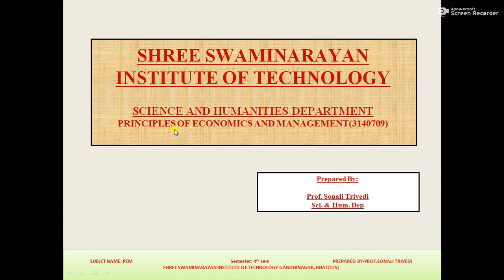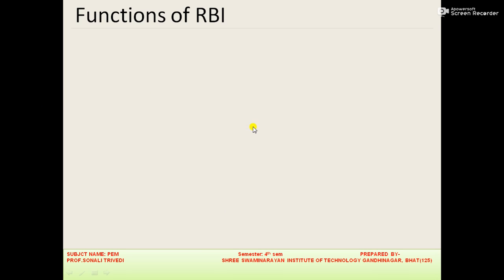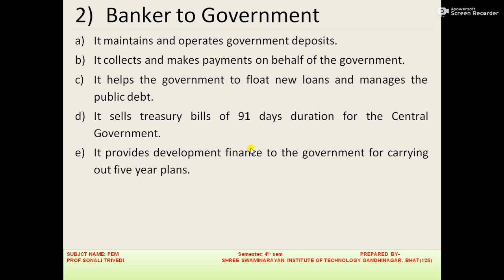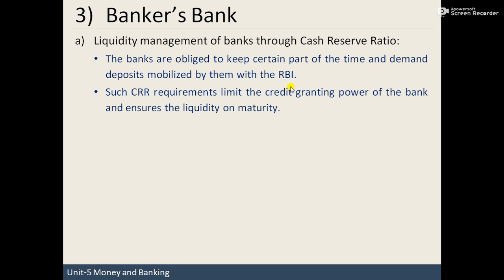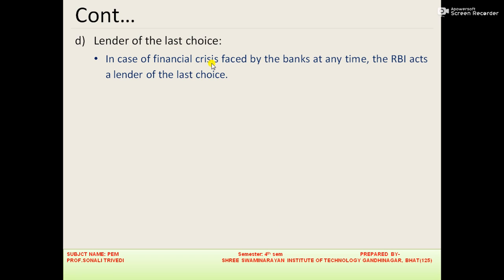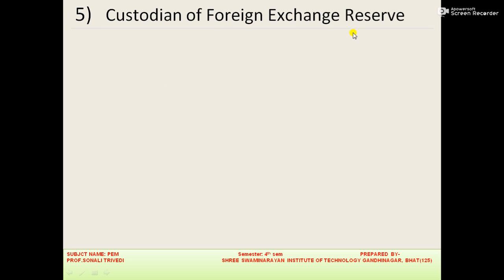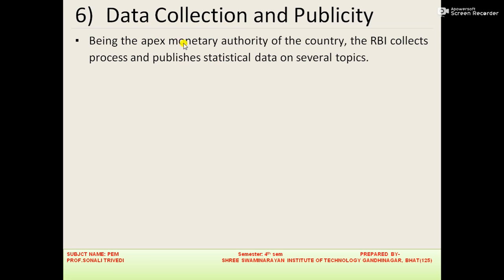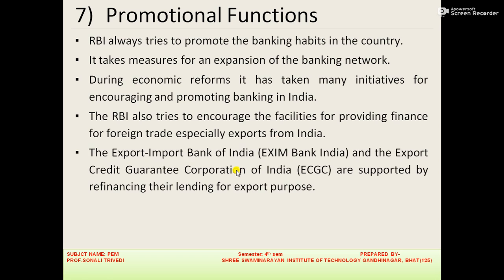PEM -UNIT5- L5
ECONOMICS AND MANAGEMENT